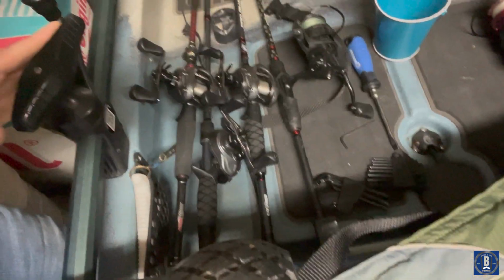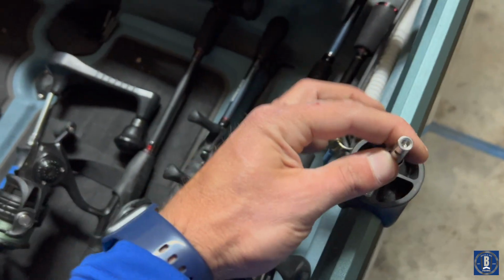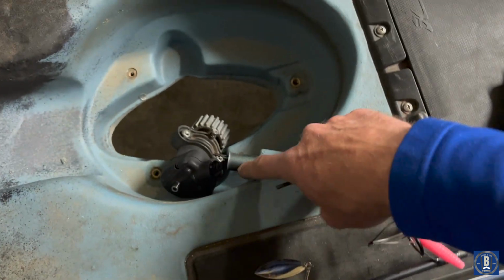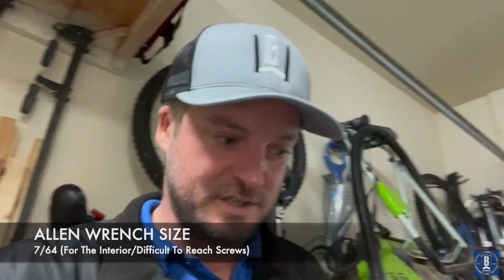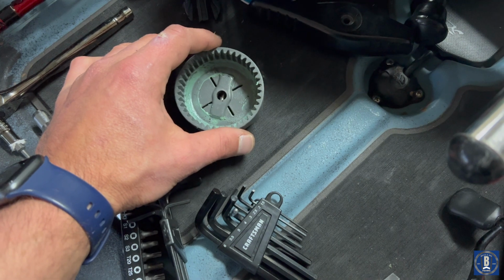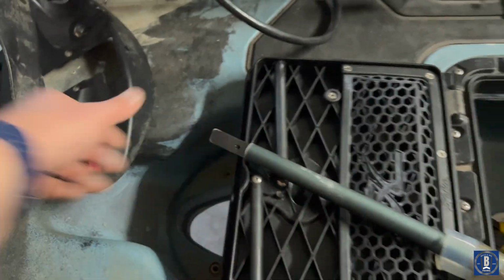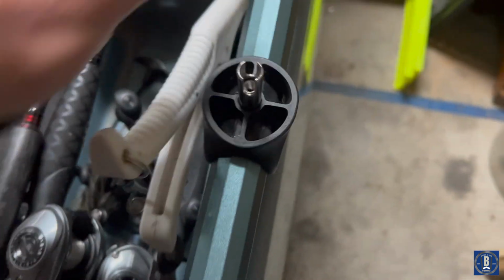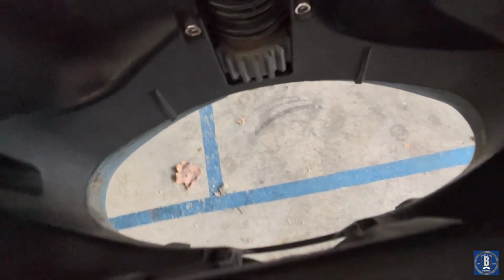Hobie Pro Angler Belt Replacement 360 Drive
Hey folks! The belt broke on the kayak (Hobie Pro Angler 360). After NOT being able to find a DIY video online we decided to document our steps and make our own. Sorry for the video quality as it was all recorded by phone.

If you run into any issues while replacing your belt and have any questions, we would be happy to help!

Below are a few additional links that should help. Thanks!!!

-Bryce & Wes

Belt Part Number
770XL037

Time Stamps/Chapters
00:00 Intro
01:00 Removing drive cover and control
04:00 Broken belt discovered
05:21 Ordering belt/belt order issues
05:48 Belt received/part number
06:42 Taking out 3 difficult allen wrench screws
10:25 Old belt removal
10:35 Belt shaft removed
12:45 New belt replacement
13:08 Reassembly
15:13 Test/wrap up